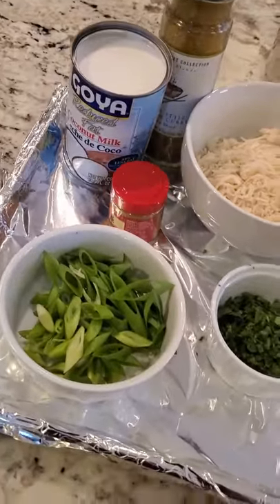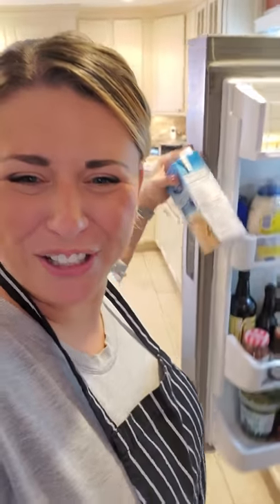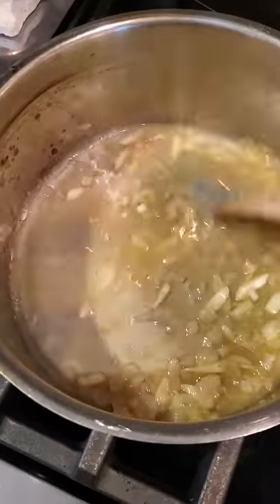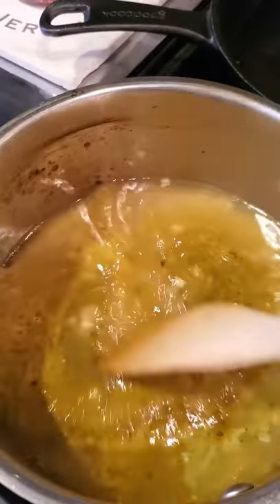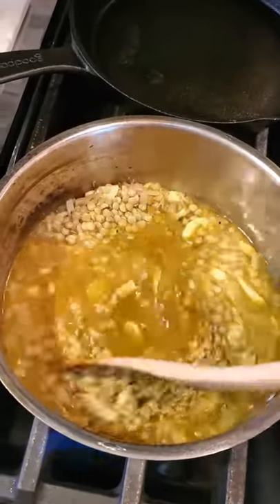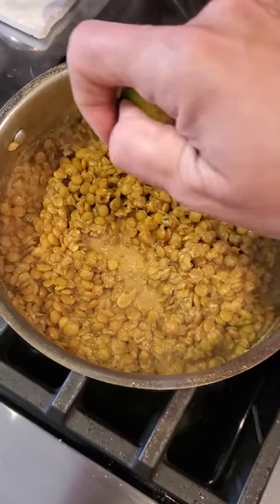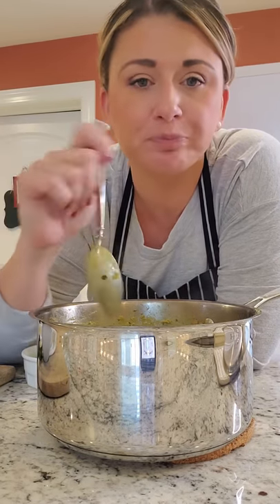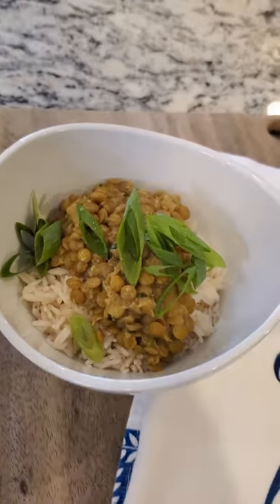Coconut Lentil Curry Over Basmati Rice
Week 2 of Meatless Mondays